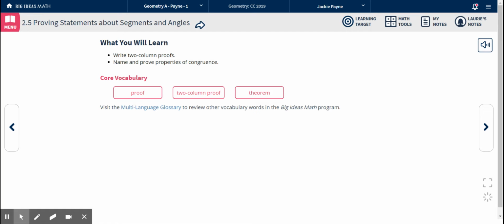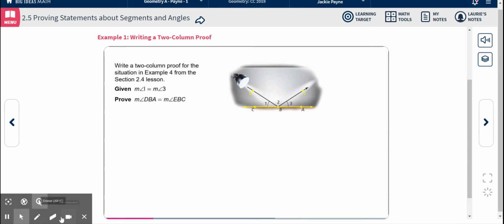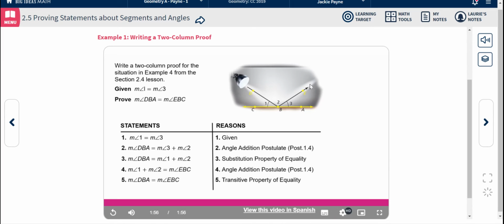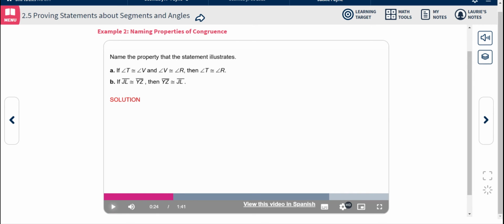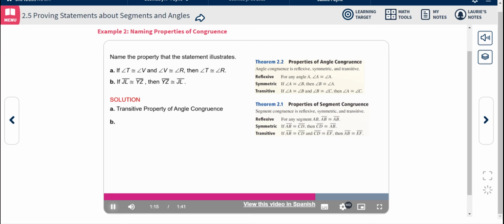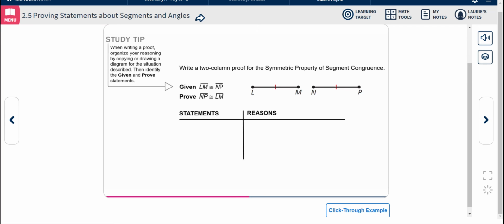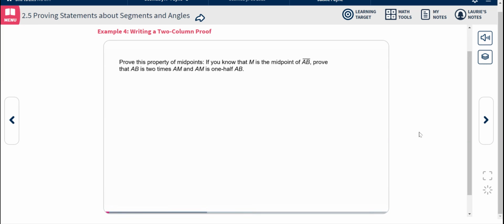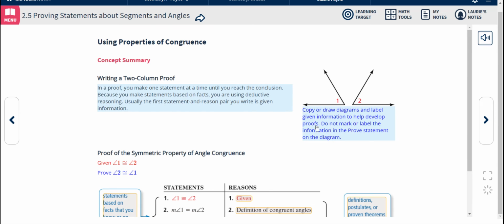C2L5 Part I Notes & Examples